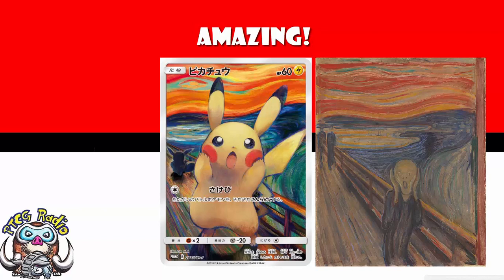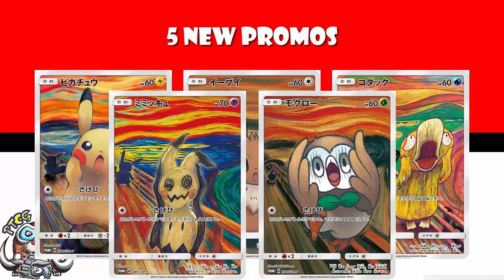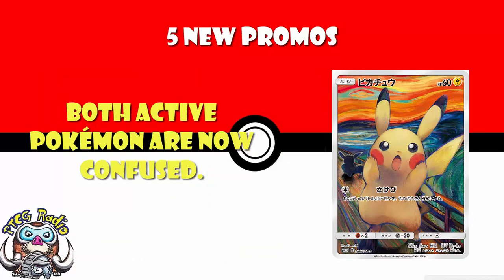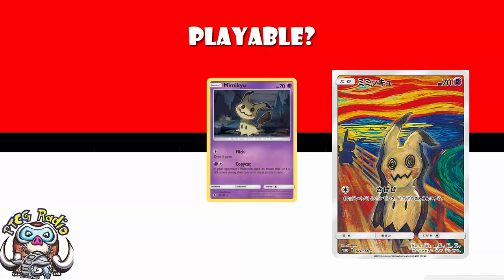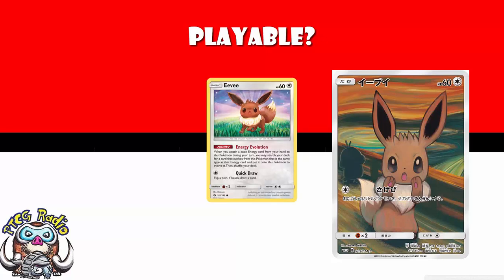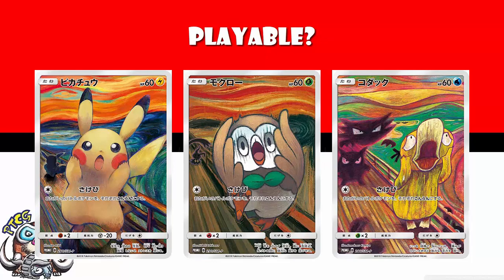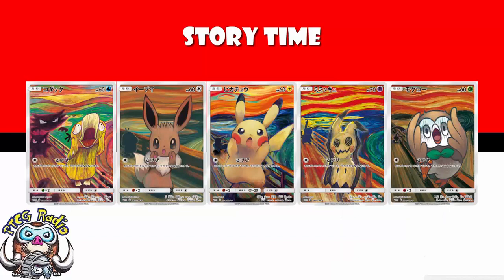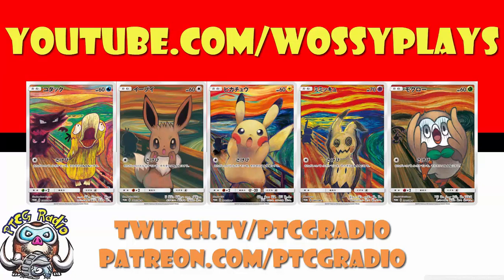Amazing Pokemon Promos Are Literally Art! (The Scream!)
The Tokyo Met has an exhibition on Munch and there are some amazing promos being released to coincide. Come see!

Translation: David Hochmann / 60cards.net